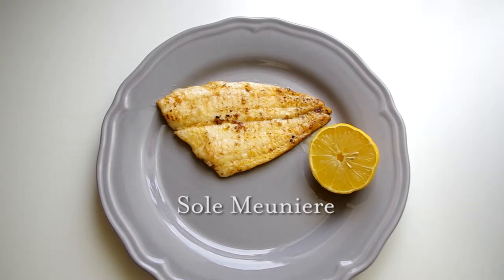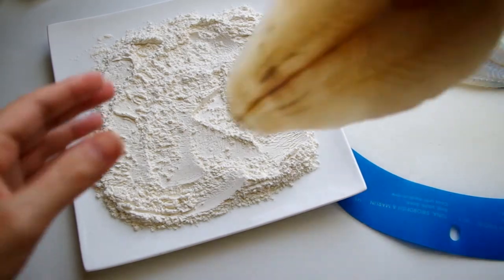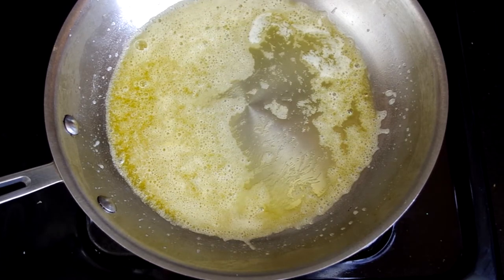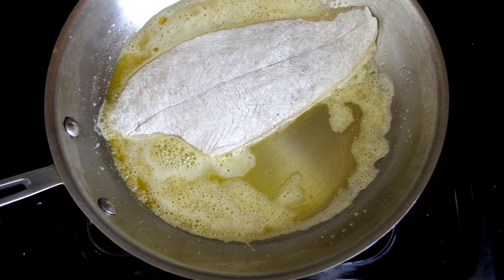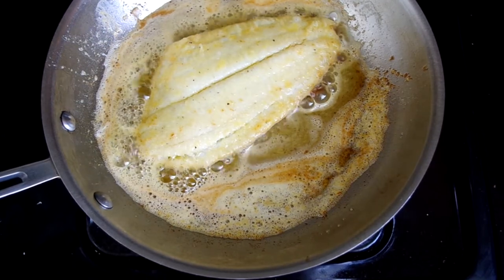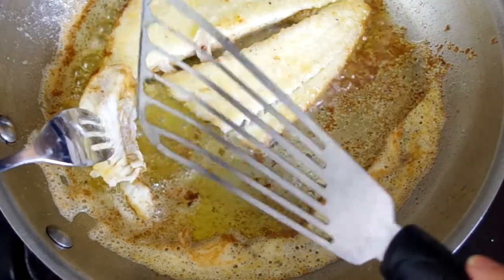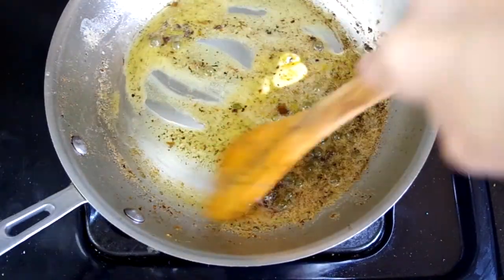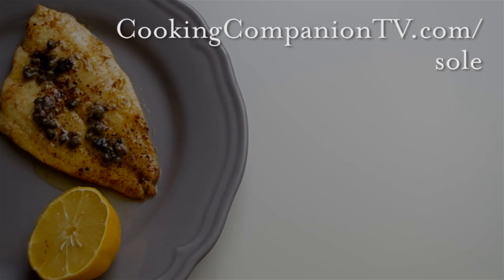Sole Meuniere - How to Cook Fish - Quick Easy Classic Fish Recipe with Meuniere Sauce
The quickest, easiest & most classic fish recipe: sole meuniere. Sole may be pricey, but it is clean, not fishy, and needs very little prep to be plate-ready. Learning how to cook sole meuniere is the best way to cook fish: A light dusting of flour and a light browning in butter, drizzled with meuniere sauce: butter, lemon juice, and capers. Sounds fancy. Really isn't.

SOLE with MEUNIERE SAUCE
Ingredients:
1/2 cup all-purpose flour
4 fresh sole fillets, 3 to 4 ounces each
3 tablespoons unsalted butter, plus more for the sauce if needed
1-2 tablespoons white wine (optional)
1 tablespoon capers, drained (optional)

Recipe summary: Combine the flour, 2 teaspoons salt, and 1 teaspoon pepper in a large shallow plate.

Heat 1.5 tablespoons of butter in a large (12-inch) saute pan over medium heat until it starts to brown. Dredge sole fillets in the seasoned flour on both sides, lightly pressing the fish into the flour. Then shake off excess flour. Place them in the hot butter. Lower the heat to medium-low and cook for 2 minutes. Turn carefully with a metal spatula and cook for 2 minutes on the other side. While the second side cooks, add lemon zest, if using, and squeeze half to a full lemon over the fillets.

When the fillets are done, remove them to a warm plate. To make the sauce, keep the heat on medium low and add capers and/or white wine. Add more lemon juice and butter to taste. Season with salt and pepper.

Carefully put the fish filets on the ovenproof plates. Keep the cooked fillets warm in the oven while you repeat the process with the remaining fillets.